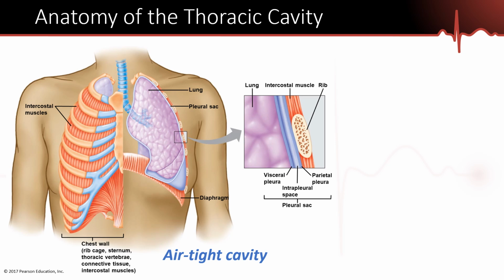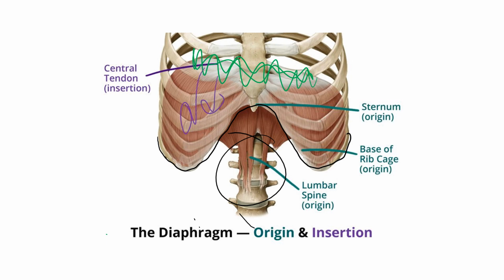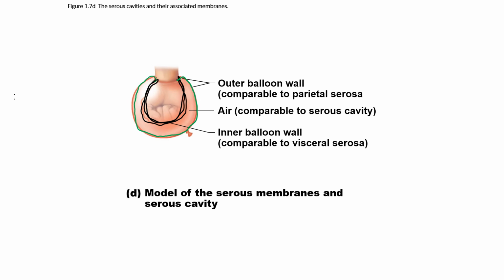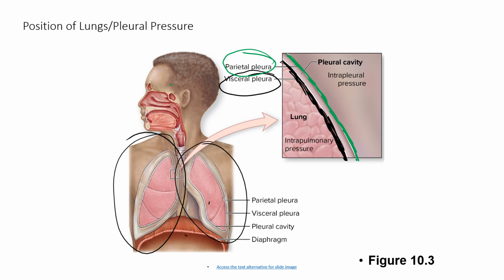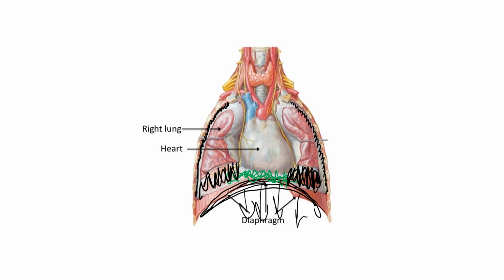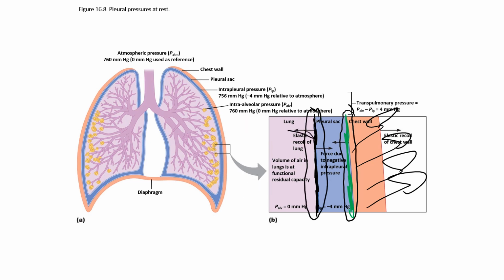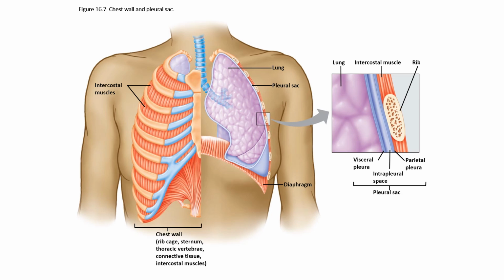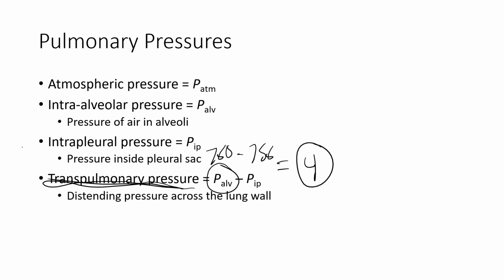The Lungs Part 2 - Pulmonary Ventilation Part 1. Thoracic Cavity Anatomy. Pulmonary Pressures.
This lecture starts by explaining the basic anatomy of the thoracic cavity. It then it explains the origins, insertions, and actions of the external intercostal and diaphragm muscles. Next it explains what the serous and pleural membranes are. It then discusses the differences between atmospheric, intra-alveolar, and intrapleural pressure. It finishes by explaining what a pneumothorax is and defining transpulmonary pressure.

0:00 Intro to Thoracic Cavity
4:00 External Intercostal Muscles
11:07 Diaphragm
17:16 Muscle Influence on Thoracic Cavity
19:37 Serous Membranes
35:19 Pleural Membrane(s)
59:58 Pulmonary Pressures - Atmospheric
1:02:55 Pulmonary Pressure - Intra-alveolar
1:04:08 Pulmonary Pressure - Intrapleural
1:27:08 Pneumothorax
1:40:10 Transpulmonary Pressure